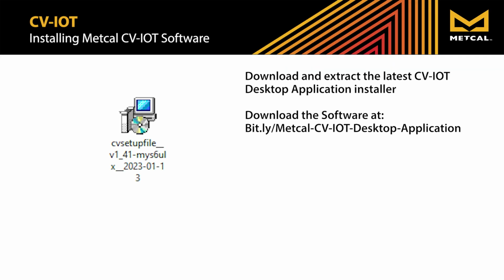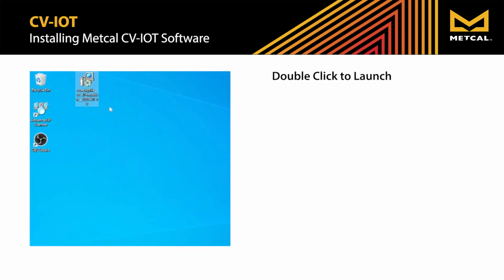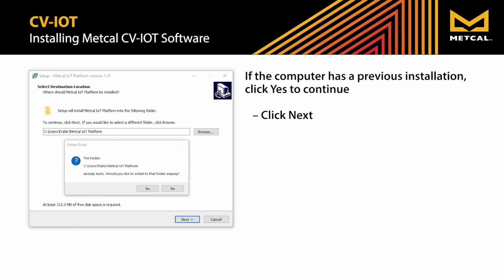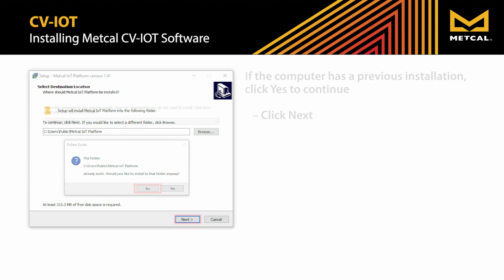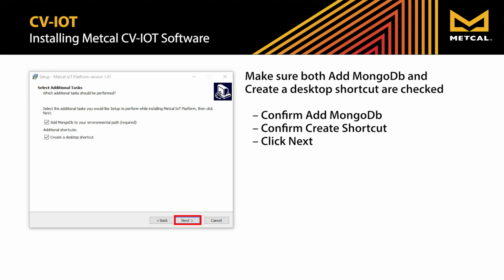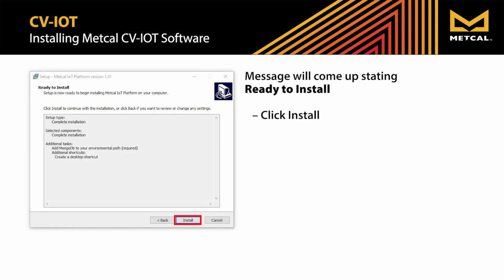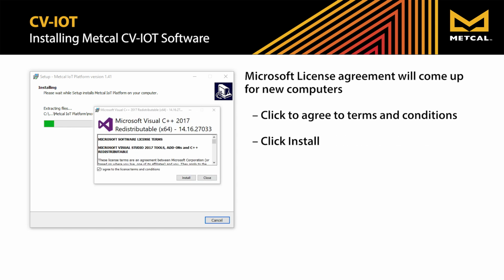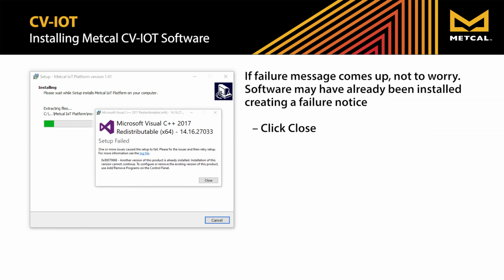CV-IOT: INSTALLING THE APPLICATION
Metcal CV-IOT: Raising the Bar on Process Control and Traceability
With the power of Connection Validation® Systems and the new Metcal CV-IOT Gateway, manufacturers can leverage more soldering data than ever before.